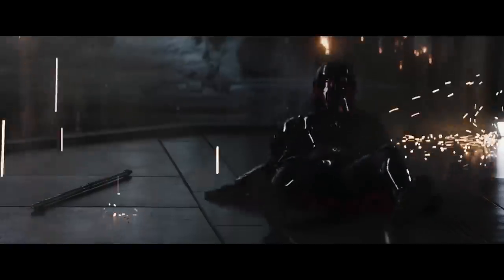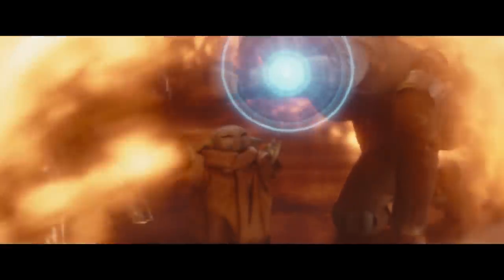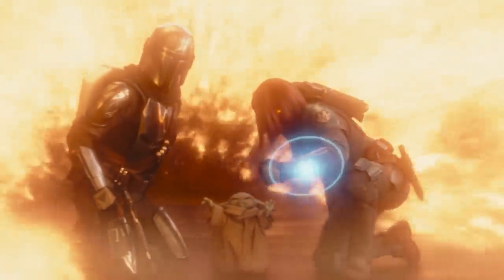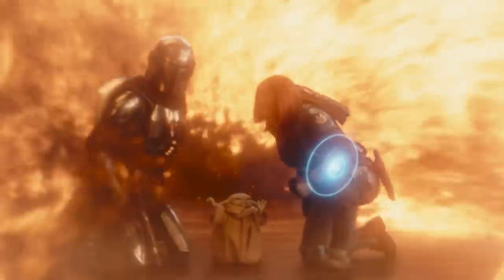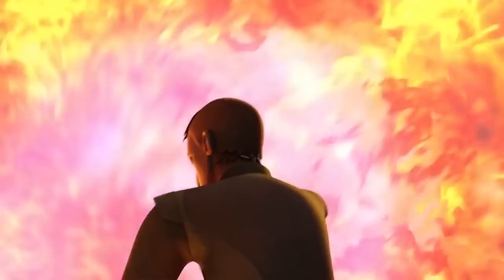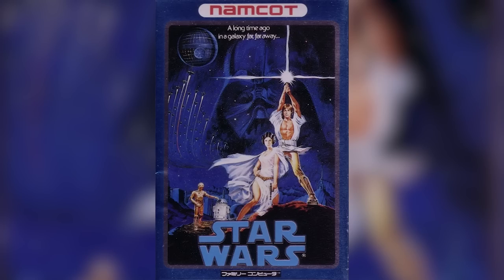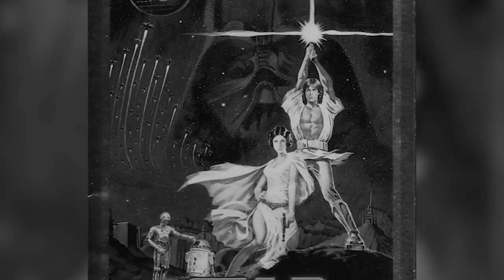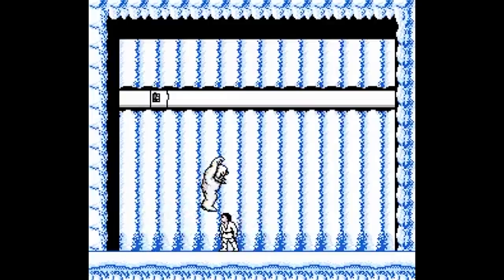This is EXTREMELY RARE for Star Wars..